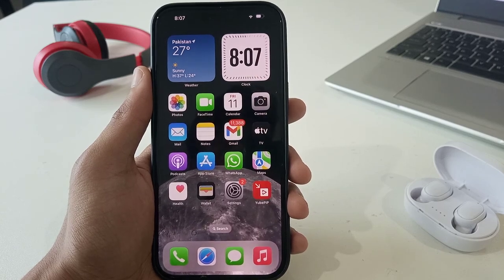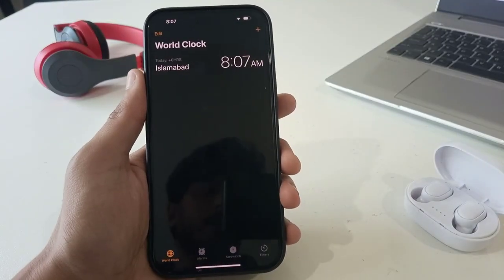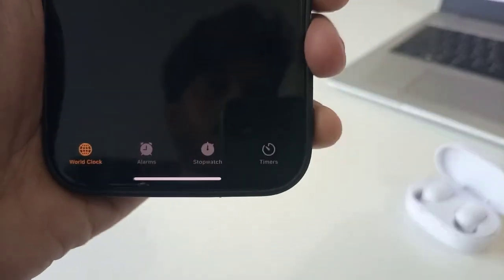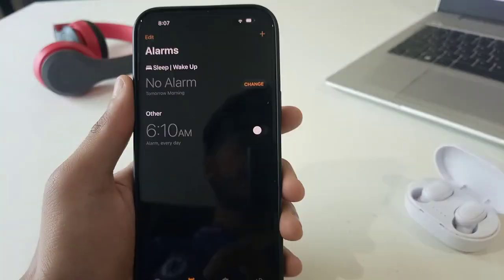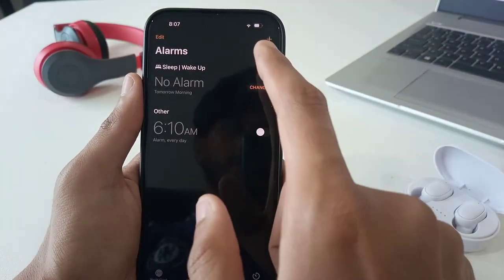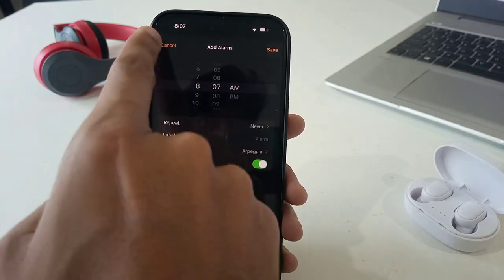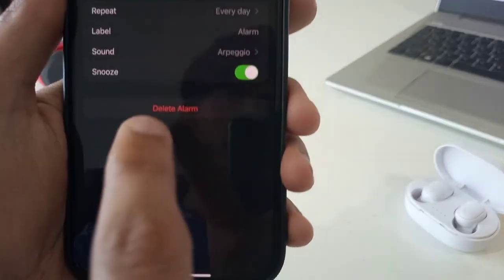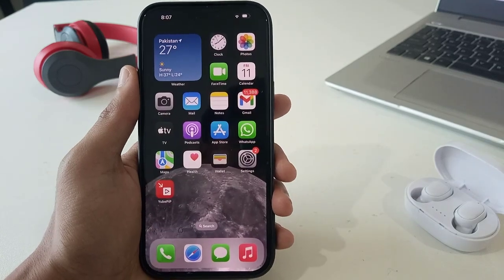How to Delete All Alarms on iPhone at Once (Fast & Easy)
📝 Video Description Example:

Tired of deleting your iPhone alarms one by one? 😩 In this tutorial, I’ll show you how to delete all alarms at once—using Siri or a custom Shortcut. You’ll also learn how to set up alarms efficiently and manage them with just a tap or voice command.

✅ Works on iPhones running iOS 16, 17, and 18
✅ No need to jailbreak or install third-party apps
✅ Great for starting fresh or clearing clutter

📲 Bonus Tip: I’ll also show you how to create a Shortcut to instantly delete all alarms in the future with one tap!

Would you like the exact steps for setting up the “Delete All Alarms” shortcut or a script for your video? I can provide that too!